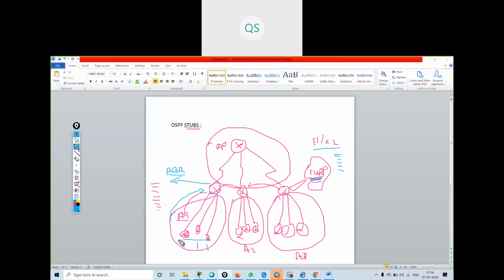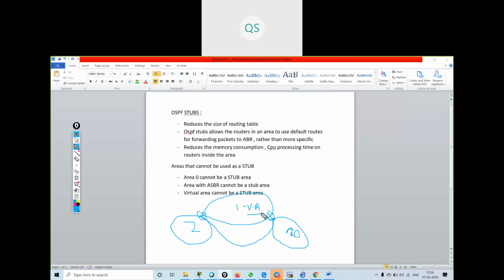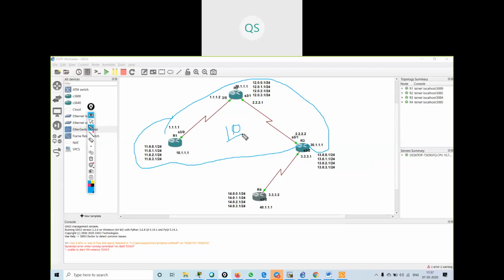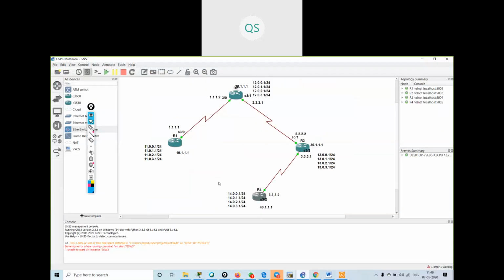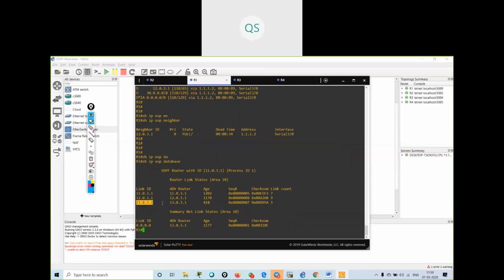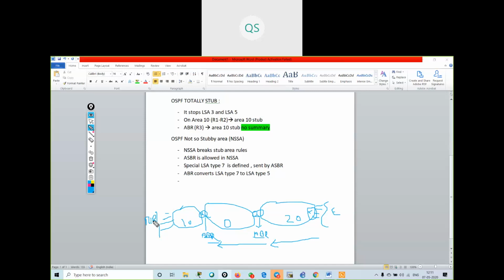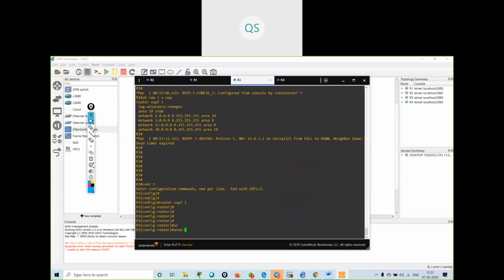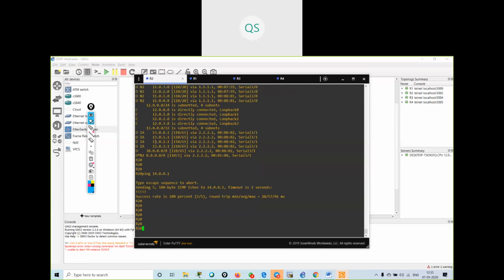CCNP (ENCOR) Lecture 19